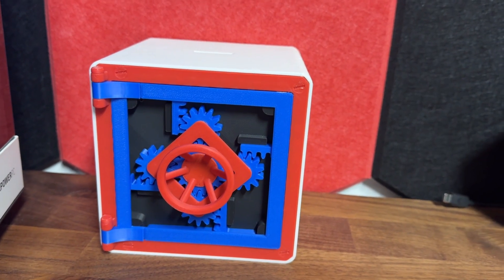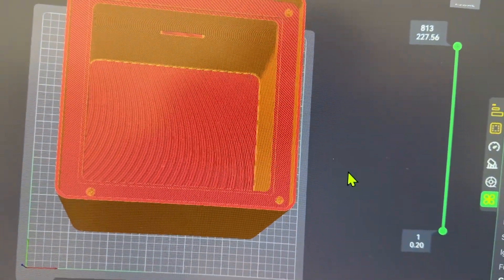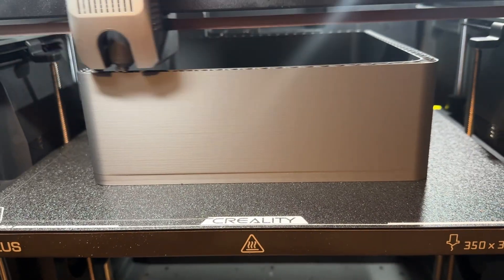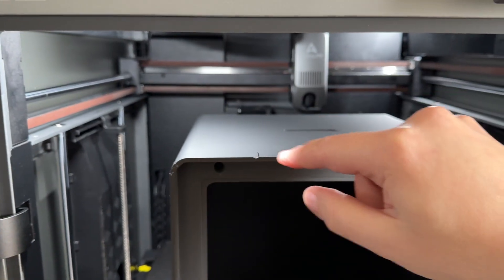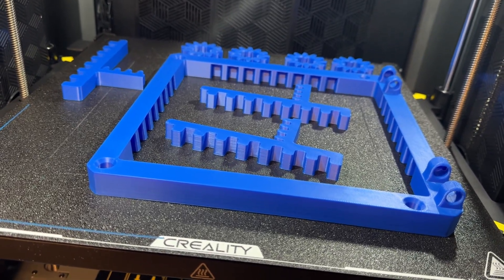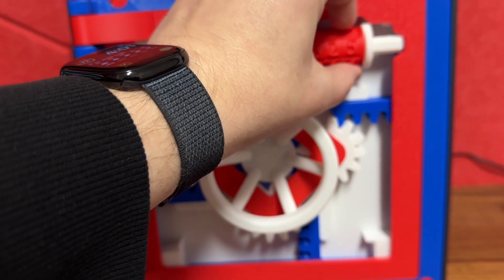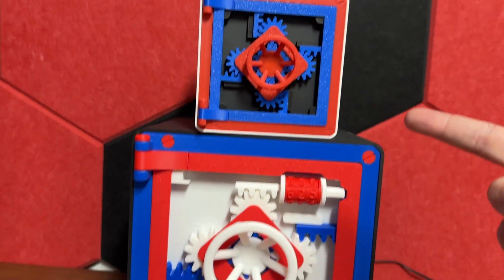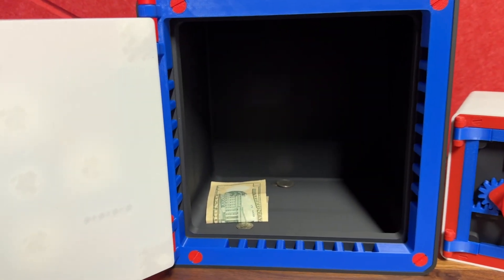Creality K2 PLUS w/ CFS - Printing a HUGE 175% Safe - How will it turn out? As good as Bambu Lab?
Check it out here at Amazon =